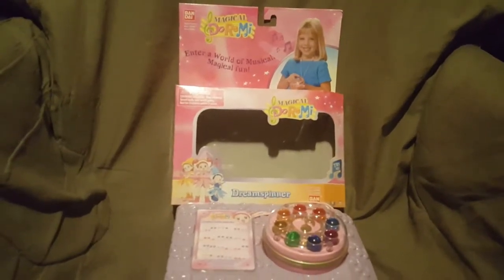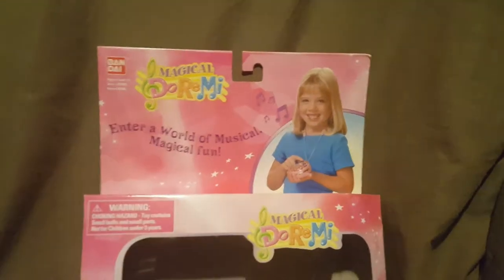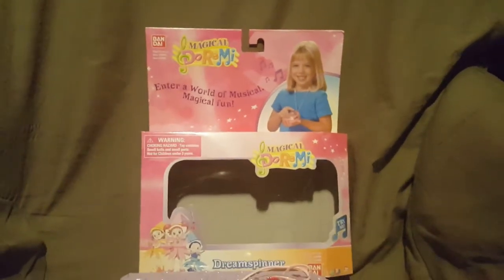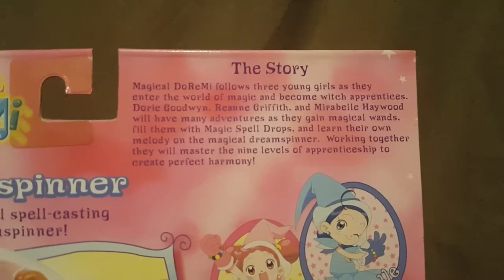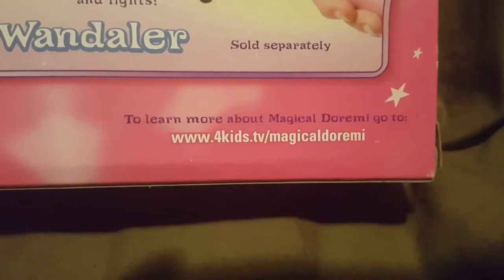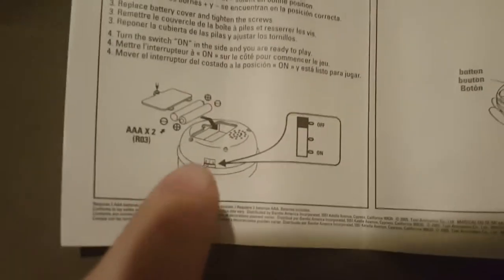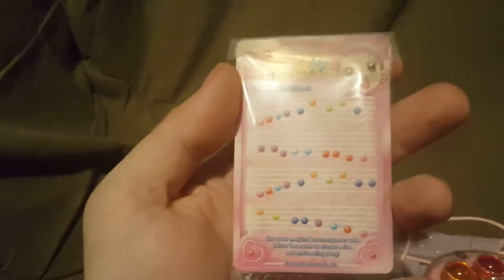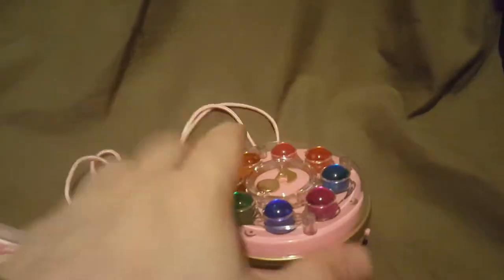Magical DoReMi Dreamspinner